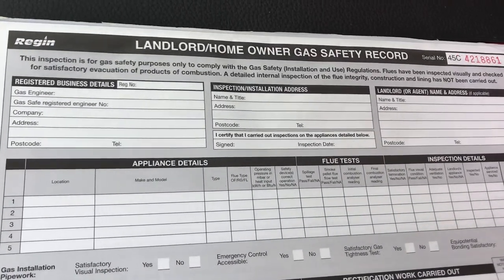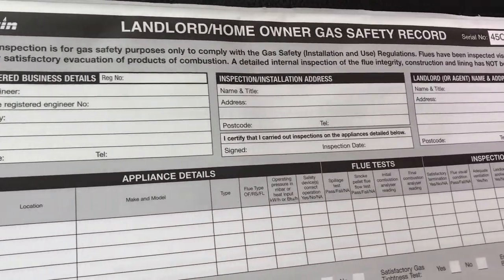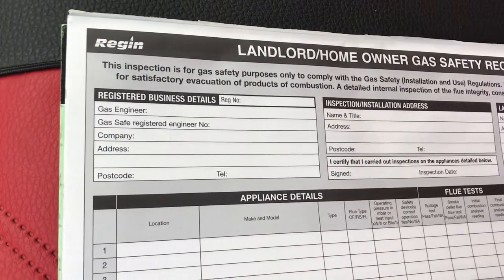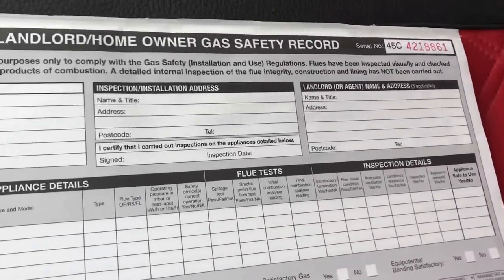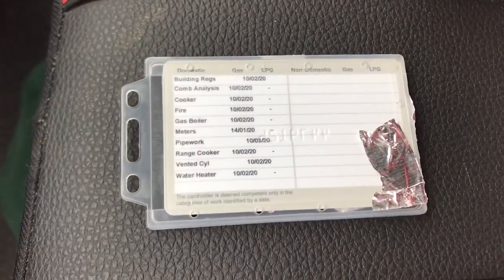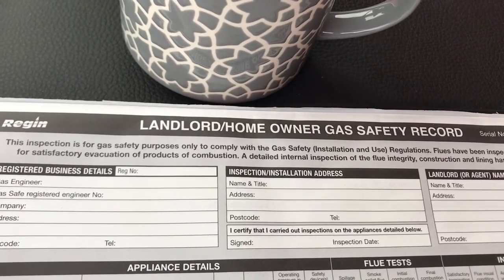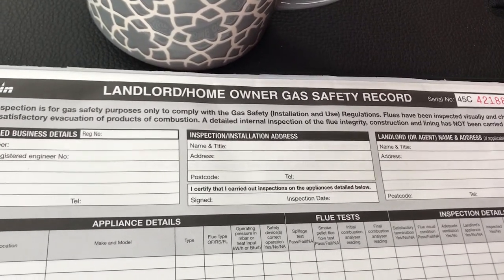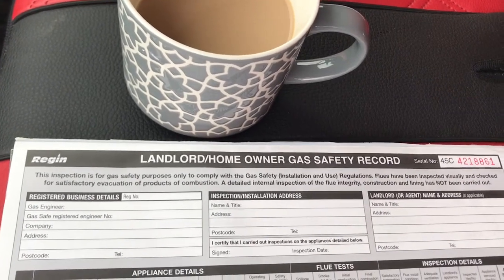Landlord gas safety certificate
Landlords gas safety certificate what’s it all about your legal obligations